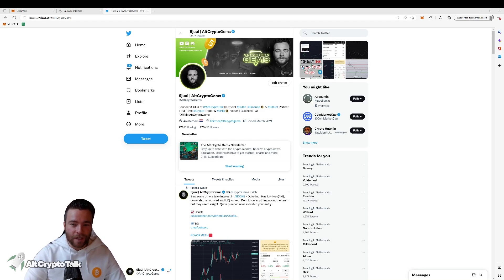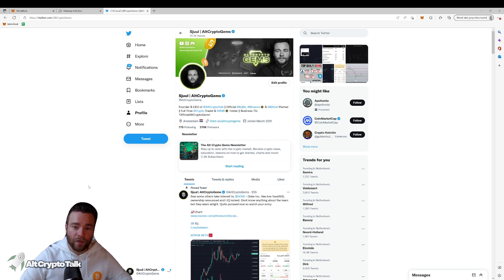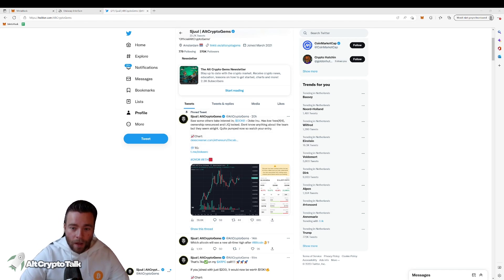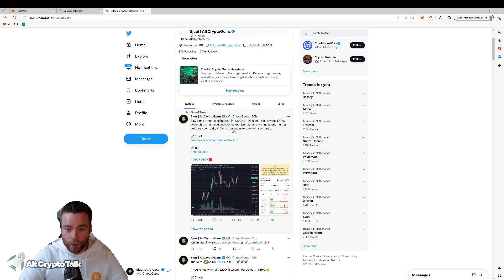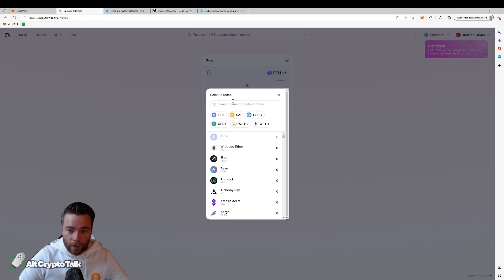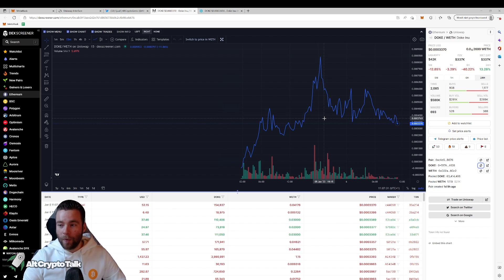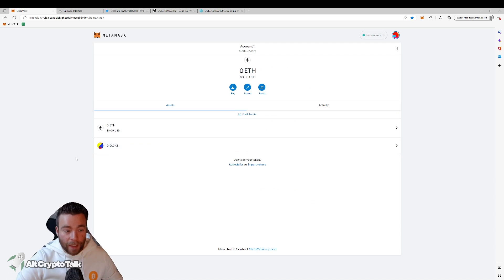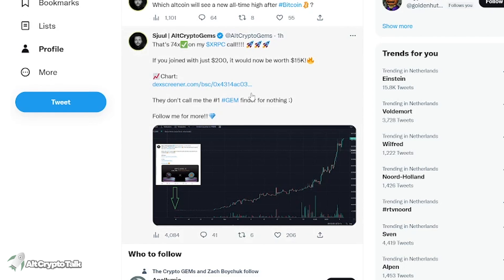Uniswap Tutorial for Beginners: How to buy and sell altcoins on the ETH network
🔥 Want to get started with crypto? Looking to get and sell airdrops? Then sign up below to received the BIGGEST trading discounts, and FREE Deposit bonuses!

Here's a UNISWAP tutorial, it's a step-by-step guide on how to use uniswap, how to find contract addresses and how to trade on the Ethereum network.

It's perfectly explained for beginners.

Time Stamps

0:00 Intro
1:11 Fundamentals
2:18 How To Get Started on Uniswap
6:33 Outro

🪙 Want to get started with crypto, but do not know where to start? Head over to the OKX Web3 page for the hottest WEB3 Wallet:

🐦 Follow me on X for daily crypto updates, newly launched GEMS, giveaways and so much more!